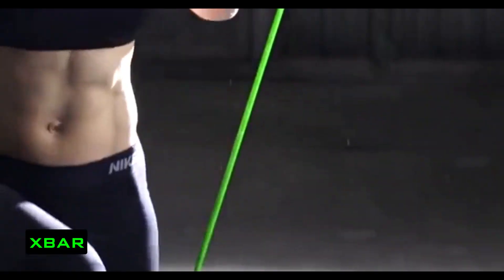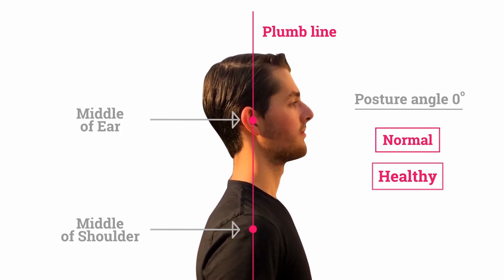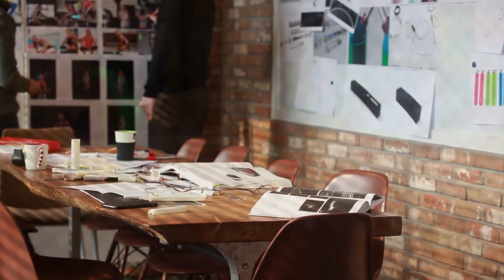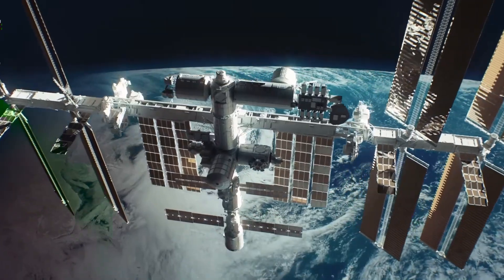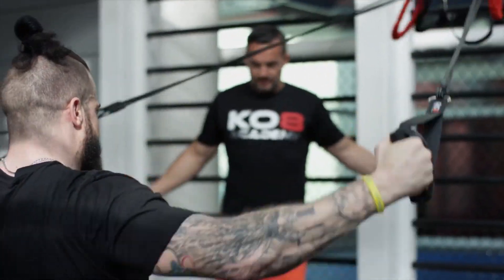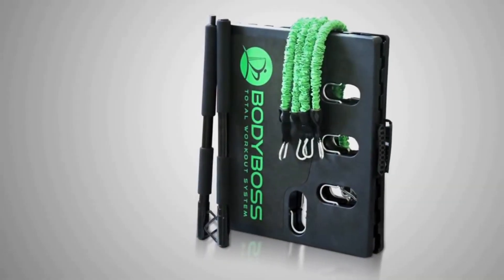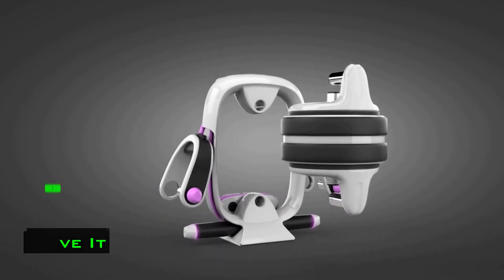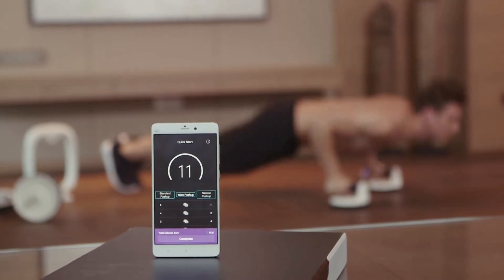7 AWESOME WORKOUT GADGETS YOU MUST HAVE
1. XBAR

2. The Archlifter

3. Smart Rope

4. OYO Gym

5. KO8

6. BodyBoss 2.0

7. Move It

Peace ...